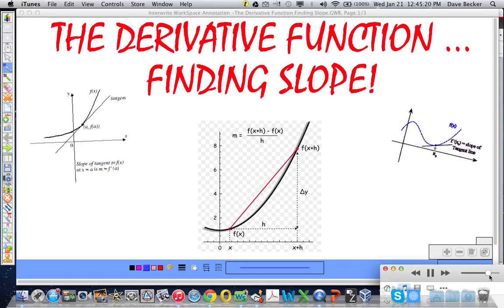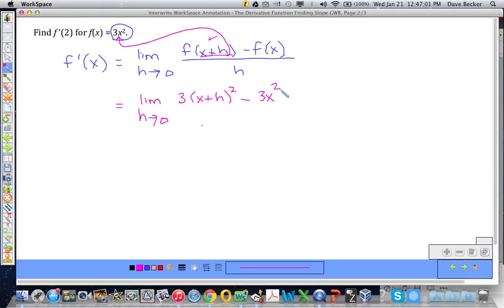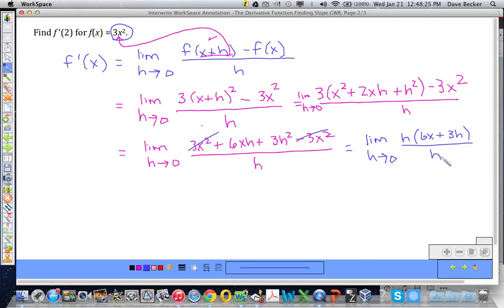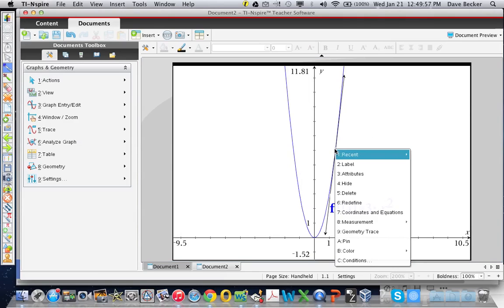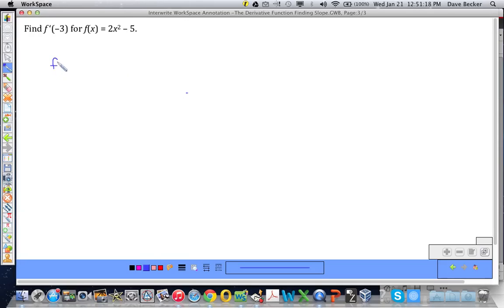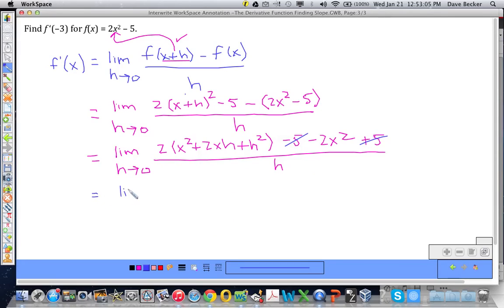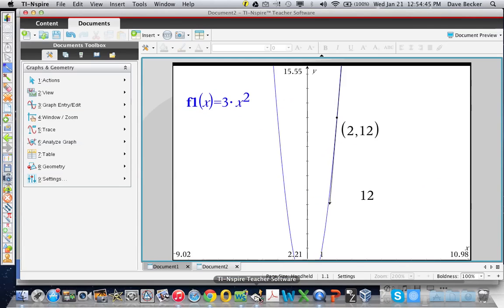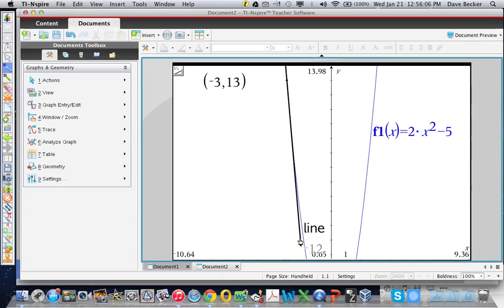The Derivative Function Finding Slope